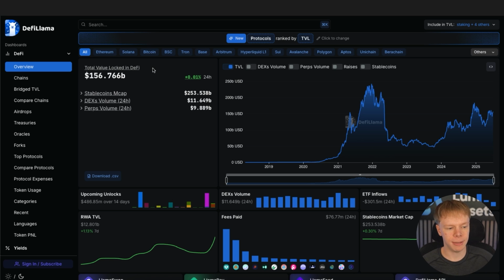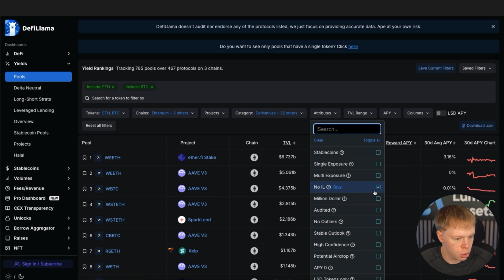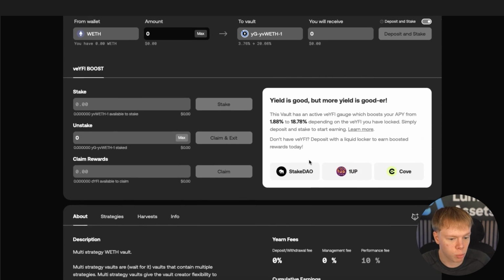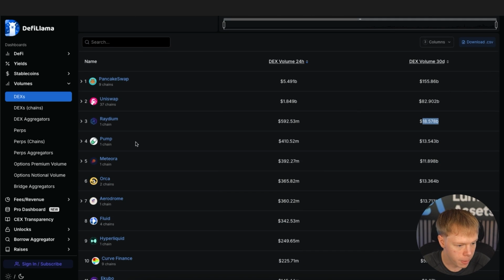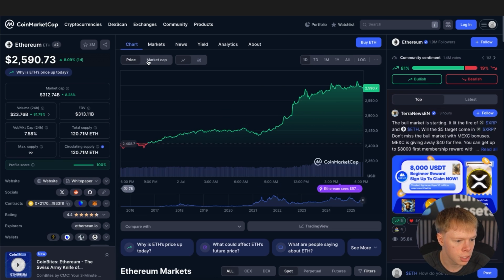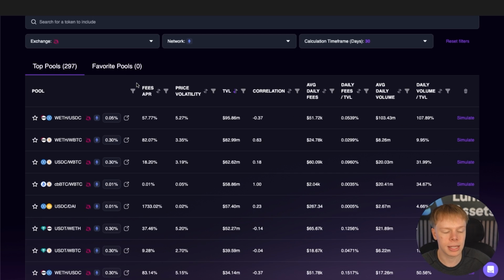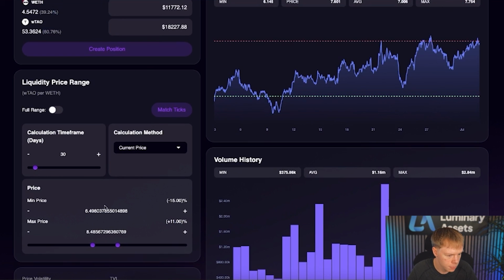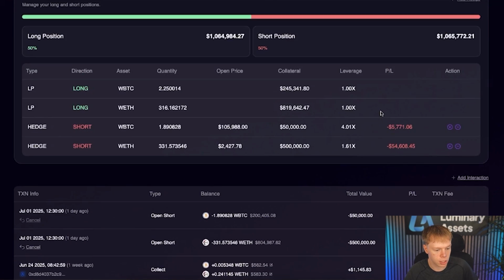The BEST DeFi Tools on The Market